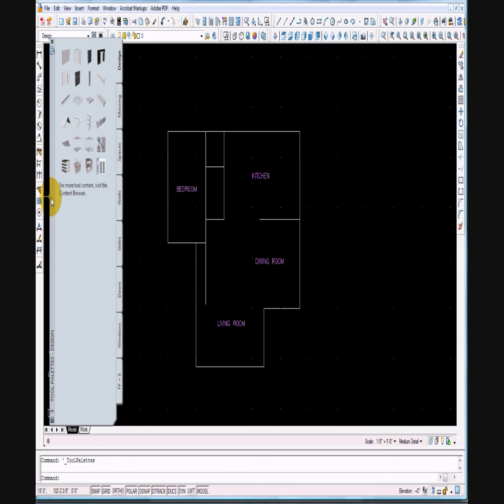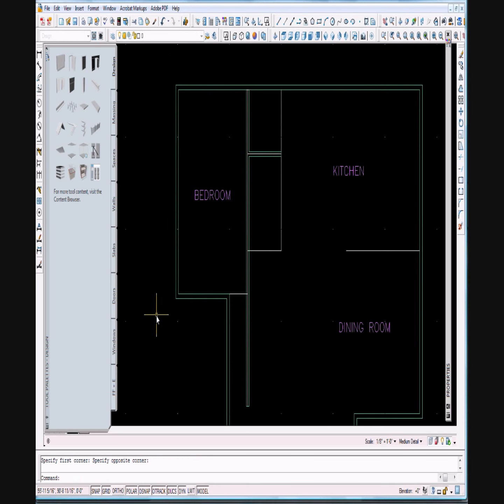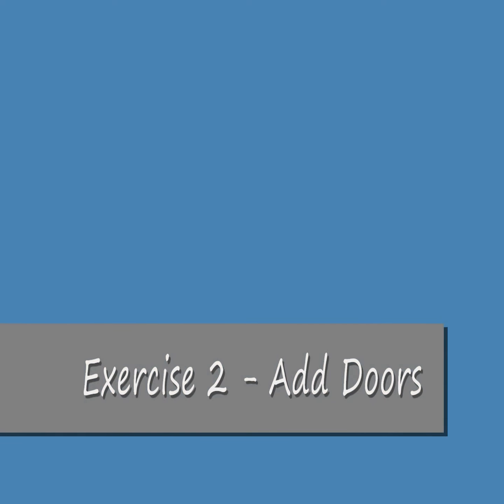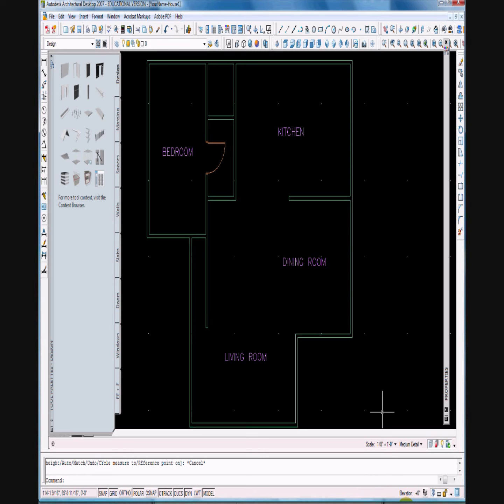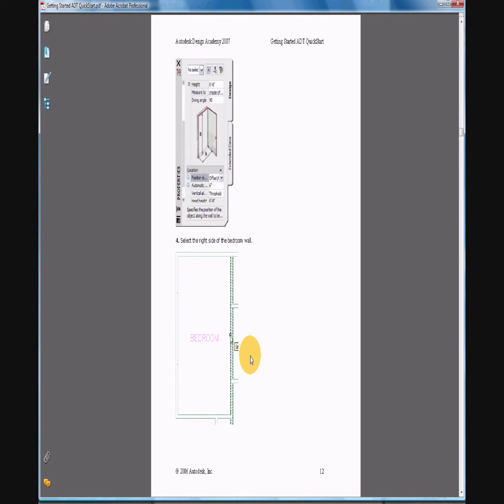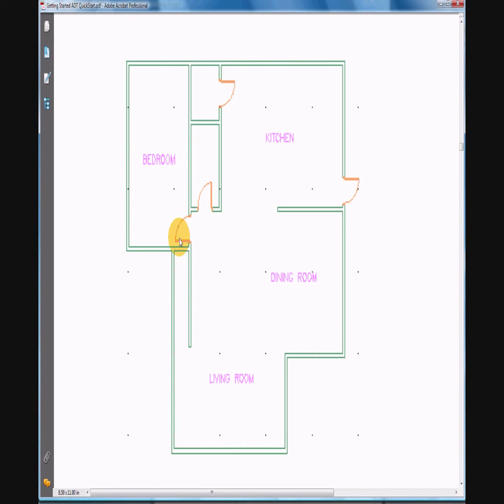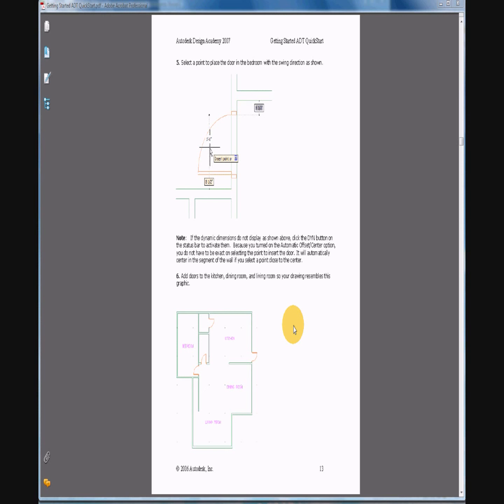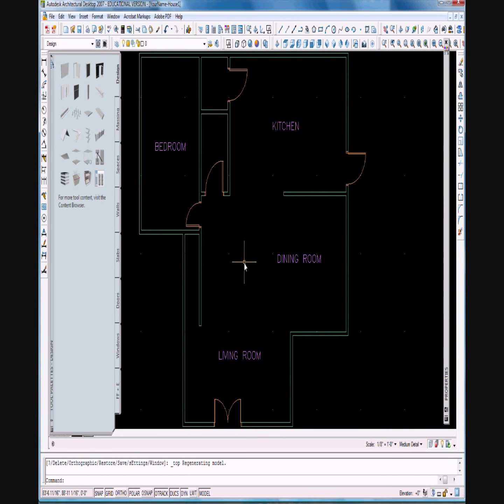Getting Started 1&2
Architectural Desktop